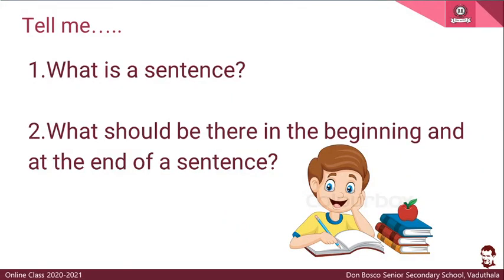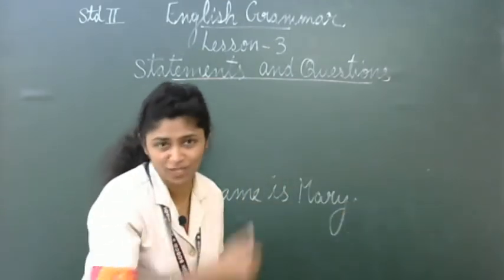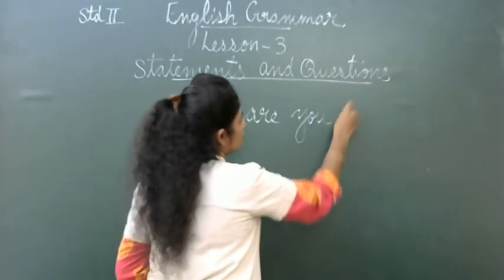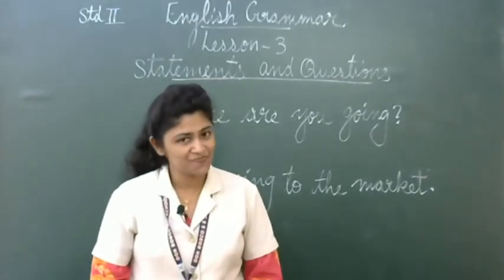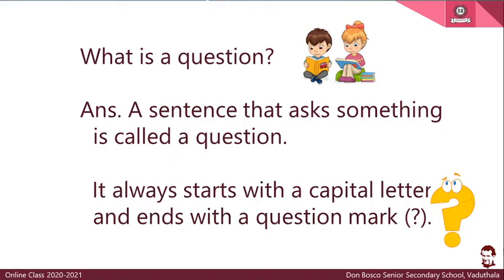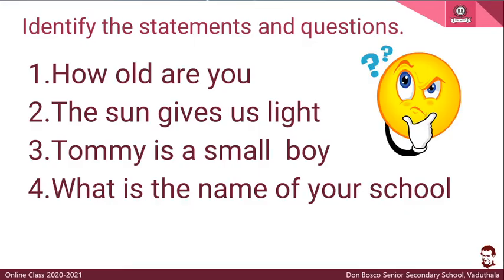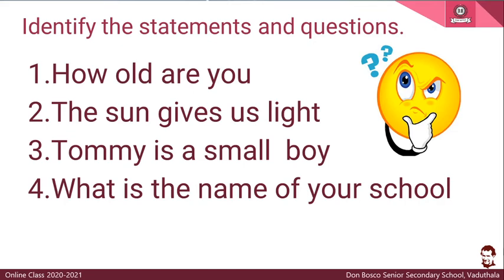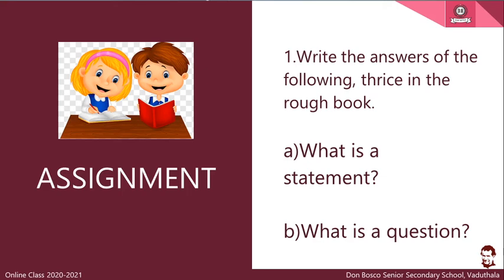L3 Statements and Questions week3 grammar